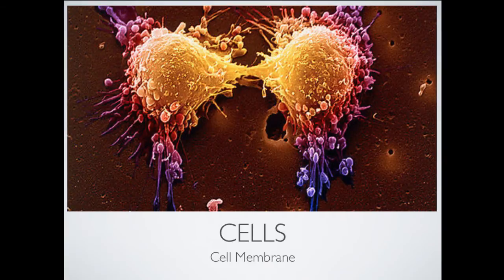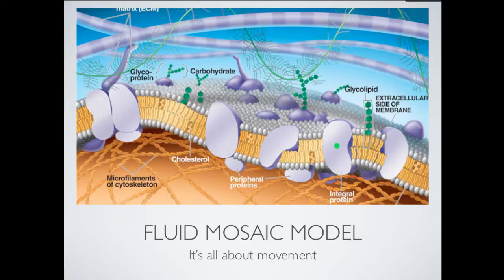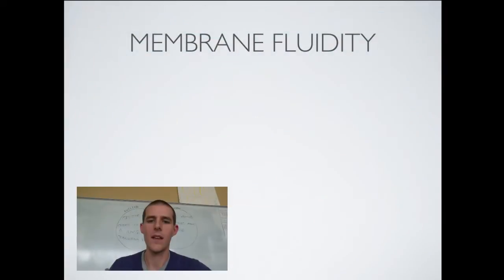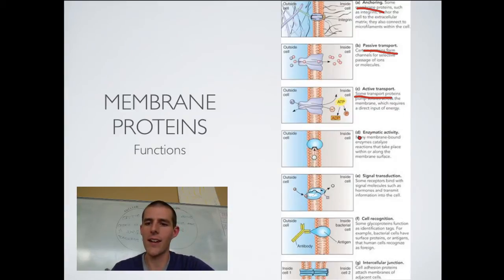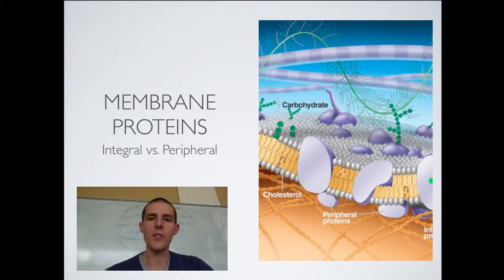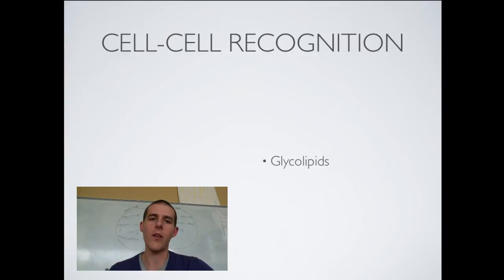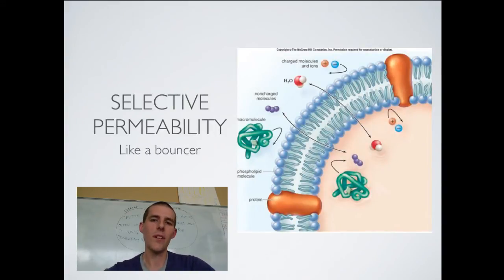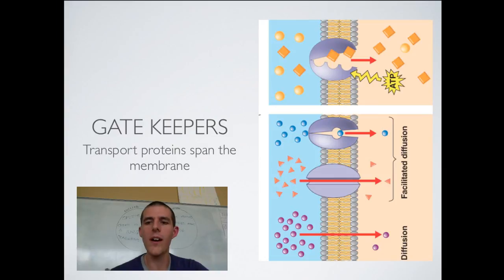Cell Membrane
An introduction to the cell membrane.

Table of Contents:

00:30 - Objectives
00:54 - Fluid Mosaic Model
02:42 - Membrane Fluidity
03:57 - Membrane Proteins
05:23 - Membrane Proteins
06:05 - Cell-Cell Recognition
07:01 - Selective Permeability
08:15 - Selective Permeability
08:42 - Gate Keepers